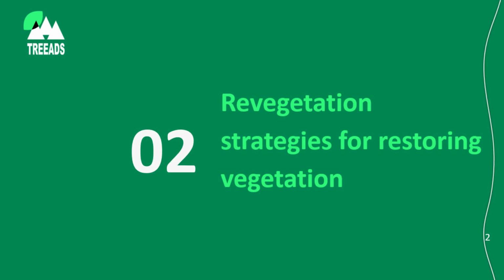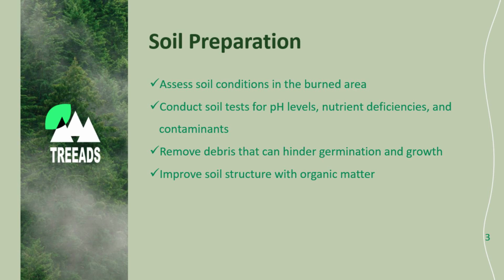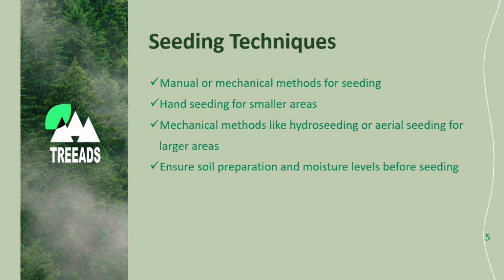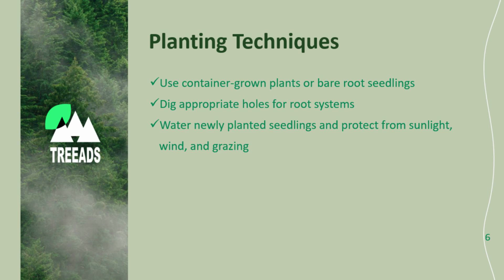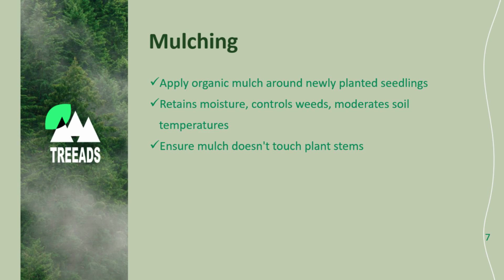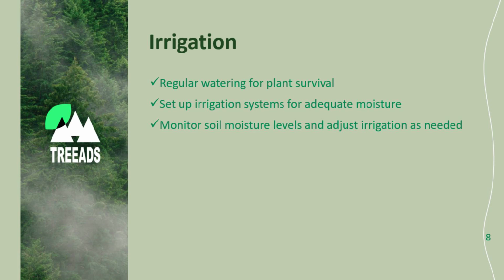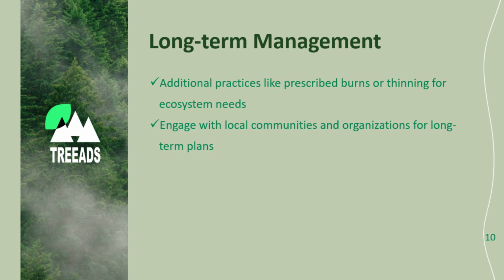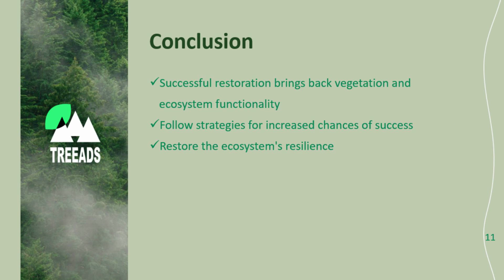3.2. Revegetation strategies for restoring vegetation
Revegetation strategies for restoring vegetation
This part of the tutorial focuses on the significance of restoring vegetation post-wildfire to prevent erosion and soil degradation. It covers revegetation strategies for promoting native plant growth and ecosystem health.

This video tutorial is part of the TREEADS project that has received funding from the European Union’s Horizon 2020 research and innovation programme under grant agreement No 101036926". Wildfire restoration involves understanding wildfire impacts, importance of restoration, and related legislation. Assessing post-wildfire damage includes evaluating severity, soil erosion, and habitat loss. Techniques for restoration involve erosion control and revegetation.  Reforestation technologies cover nursery practices and direct seeding. Monitoring restored areas assesses success and implements long-term management practices. It consists of the following parts:

1. Introduction to Wildfire Restoration
1.1. Understanding wildfires and their impact on ecosystems
1.2. The importance of wildfire restoration and reforestation
1.3. Legislation and policies related to wildfire restoration

2. Assessing Post-Wildfire Damage
2.1. Evaluating the severity and extent of wildfire damage
2.2. Assessing soil erosion and hydrological impacts
2.3. Identifying wildlife habitat loss

3. Techniques for Post-Wildfire Restoration
3.1. Implementing erosion control measures
3.2. Revegetation strategies for restoring vegetation
3.3. Use of prescribed burns in post-wildfire restoration

4. Reforestation Technologies
4.1. Introduction to reforestation technologies
4.2. Nursery practices for producing seedlings
4.3. Direct seeding methods for reforestation

5. Monitoring and Management of Restored Areas
5.1. Assessing the success of restoration efforts
5.2. Implementing post-restoration management practices
5.3. Long-term monitoring and adaptive management